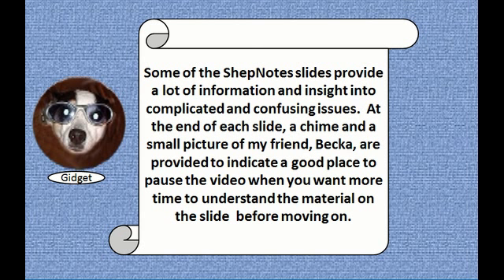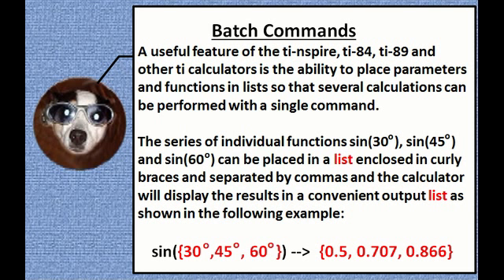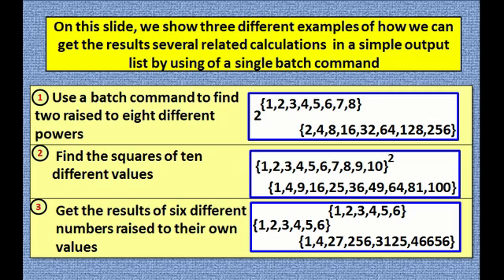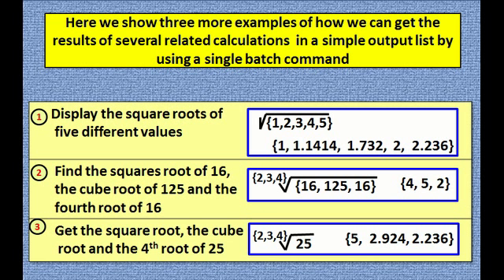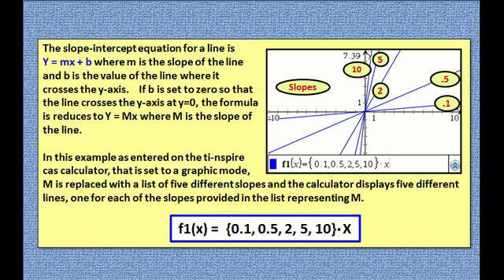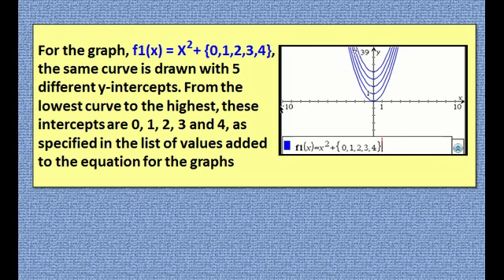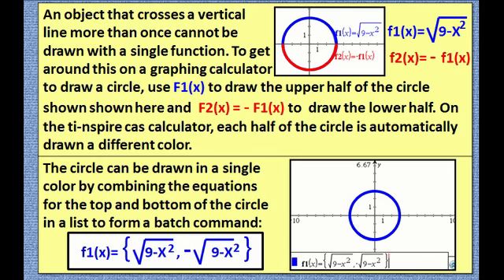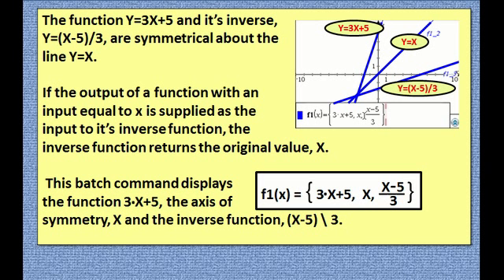shepNotes: ti-nspire Batch Commands 2 of 2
Describing the use of batch commands on th ti-nspire and other calculators